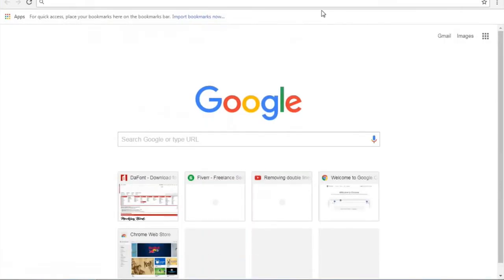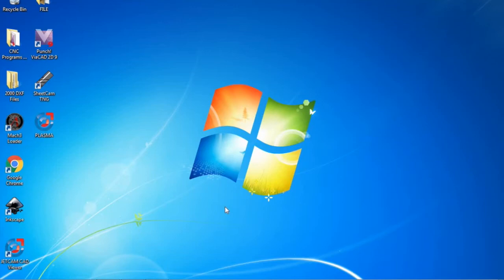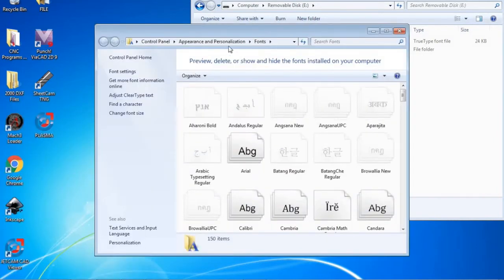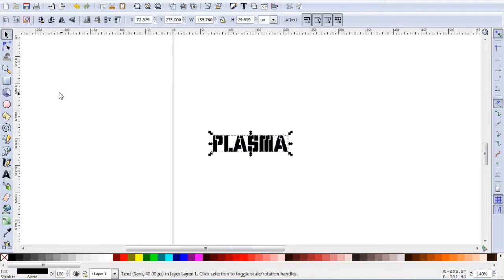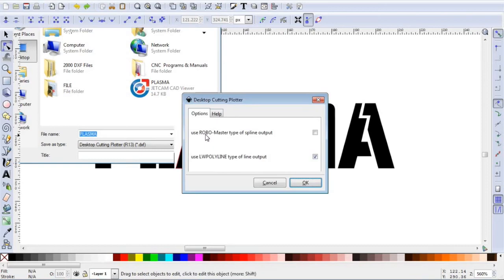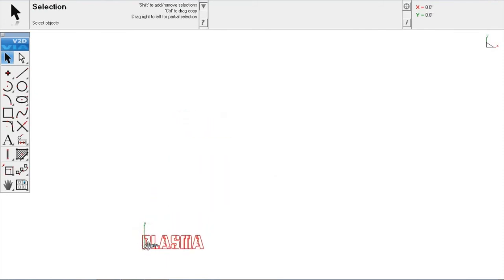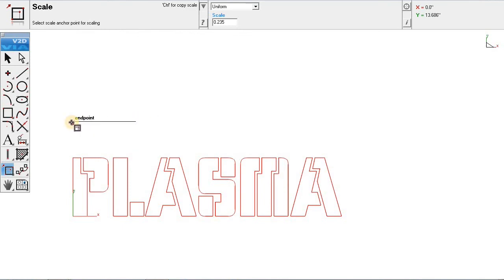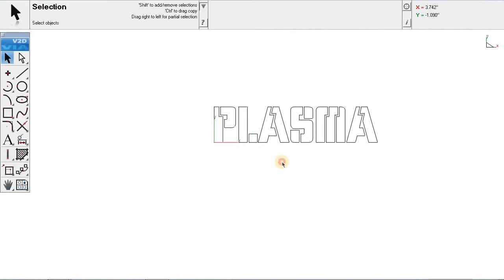IMPORTING STENCEL FONT INTO INKSCAPE / VIA CAD SCALE ALSO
PREMIER PLASMA